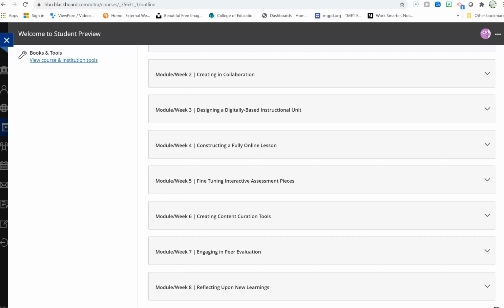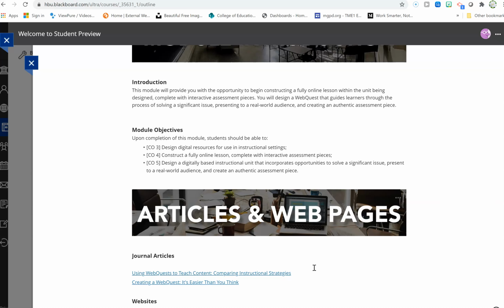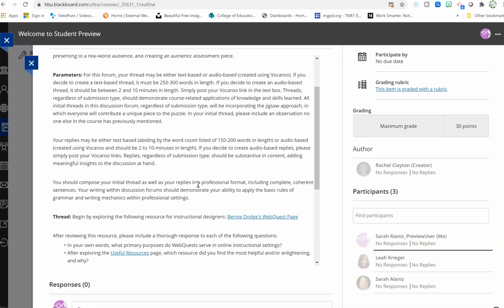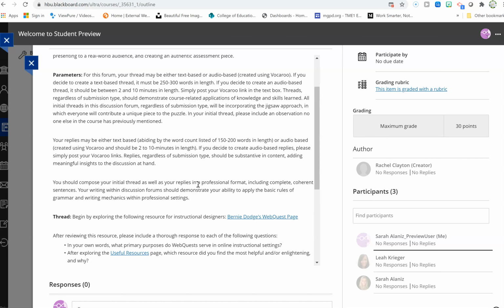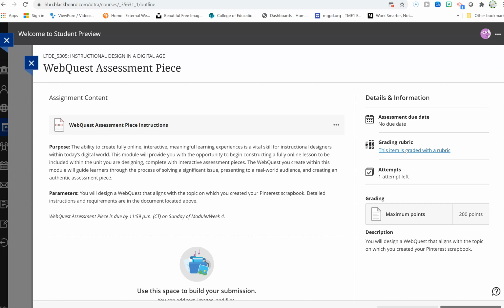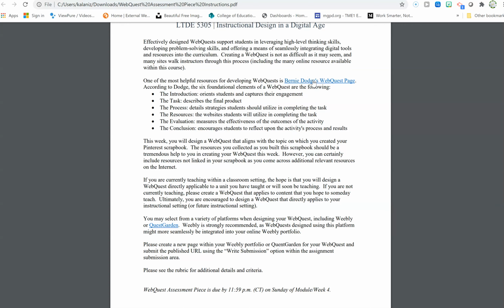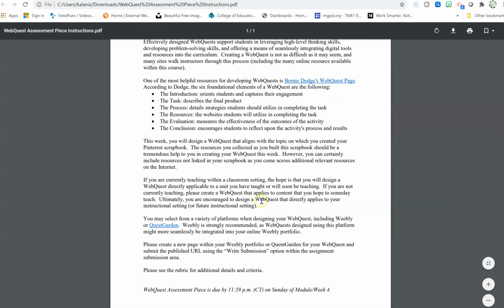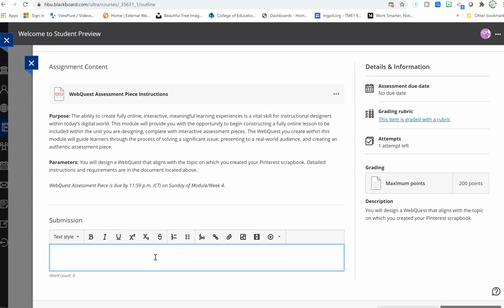An Introduction to Constructing a Fully Online Lesson